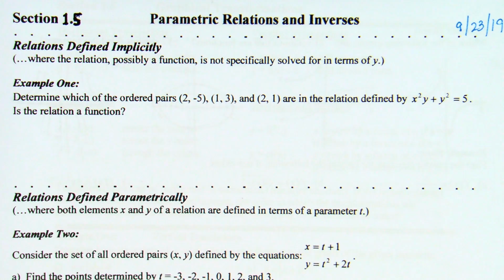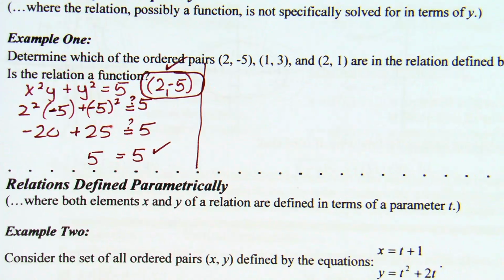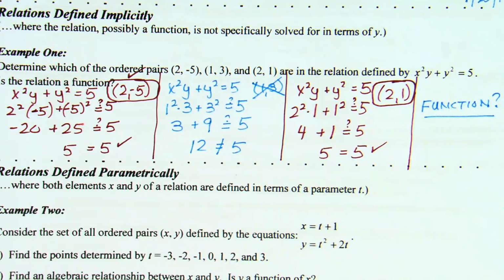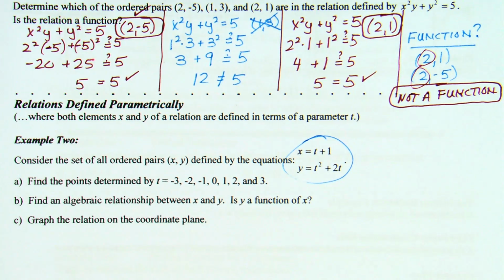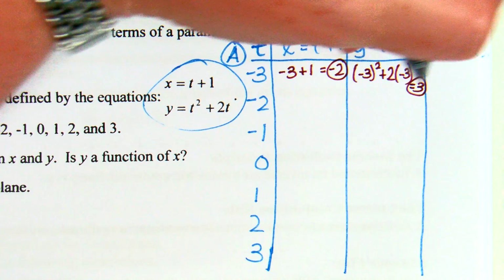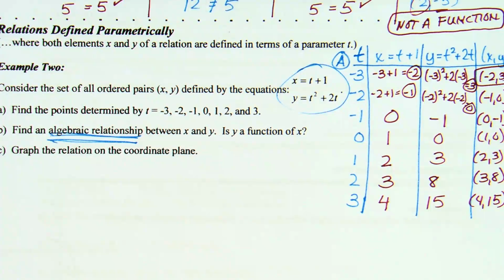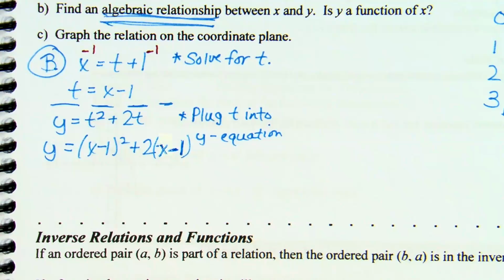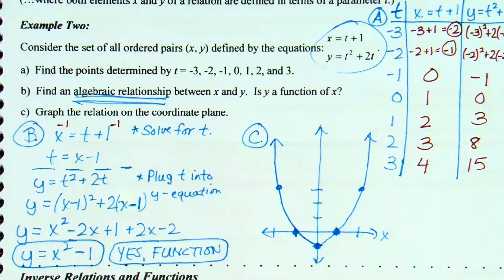Lesson 1 5 Period 5